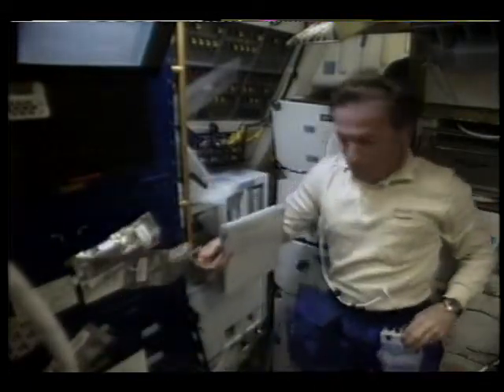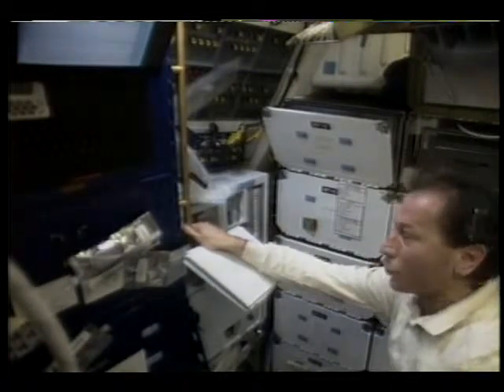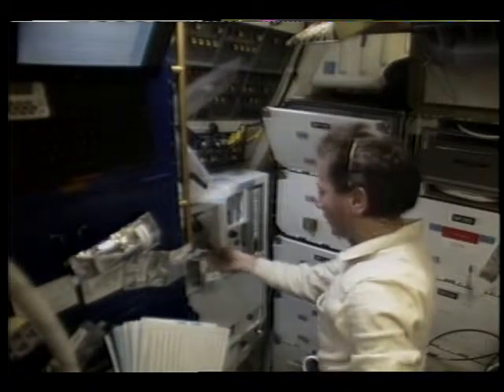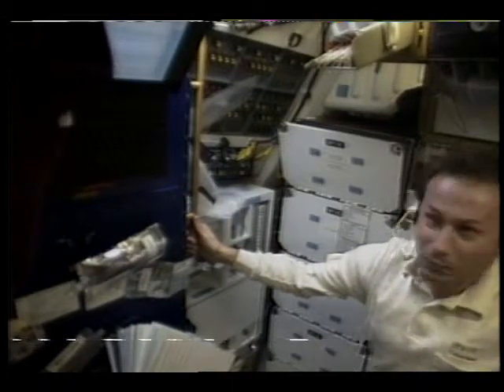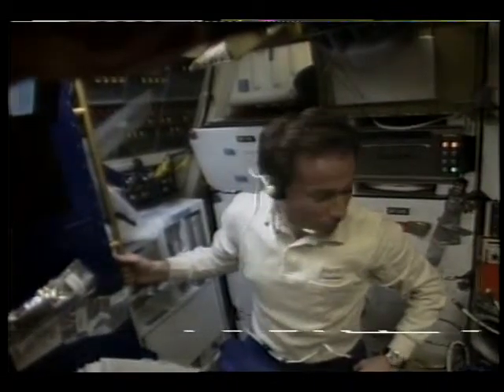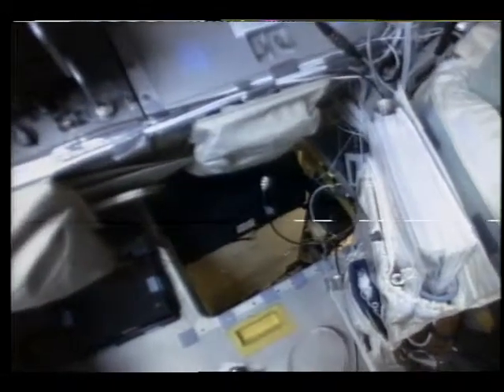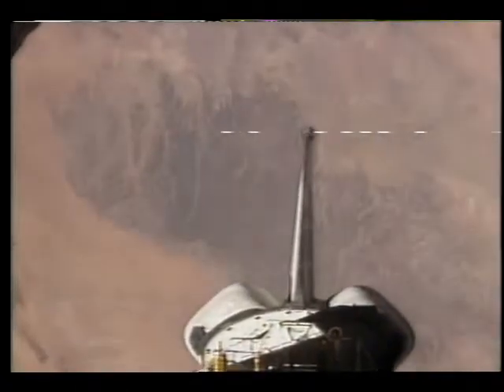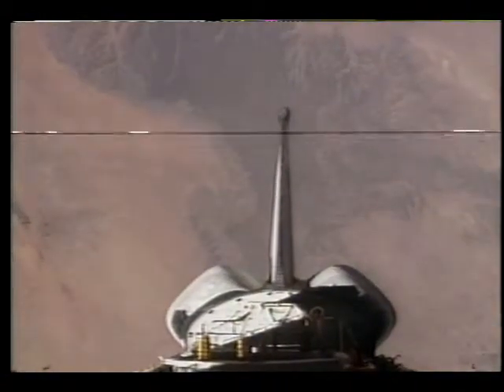STS-75 Flight Day 8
On this eighth day of the STS-75 mission, the flight crew, Cmdr. Andrew Allen, Pilot Scott Horowitz, Payload Cmdr. Franklin Chang-Diaz, Payload Specialist Umberto Guidoni (Italy), and Mission Specialists Jeffrey Hoffman, Maurizio Cheli (ESA) and Claude Nicollier (ESA), are shown performing the Advanced Automated Directional Solidification Furnace (AADSF) experiment which is one part of the United States Microgravity Payload-3 (USMP-3) experiments. Earth views include cloud cover. Feb. 1996